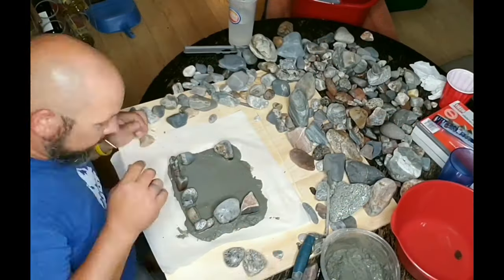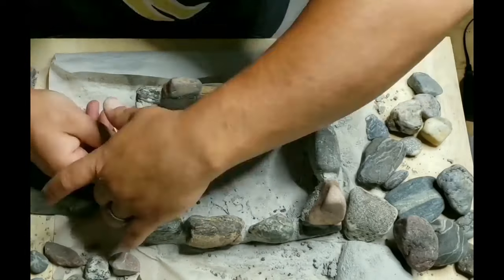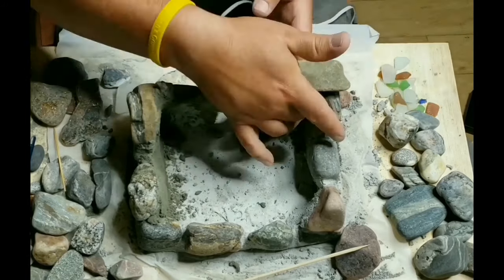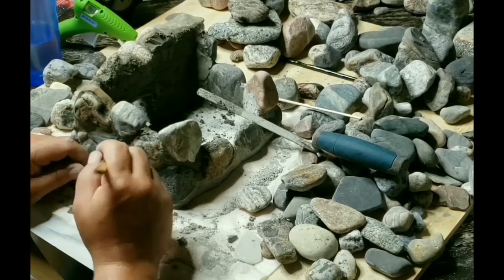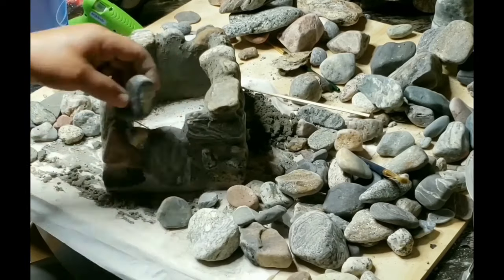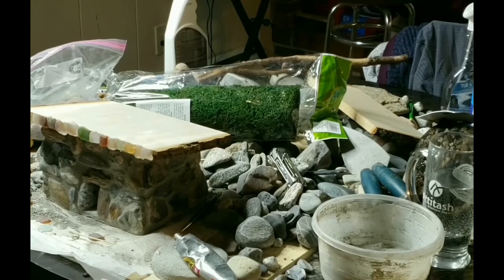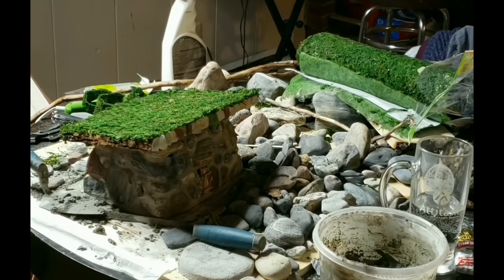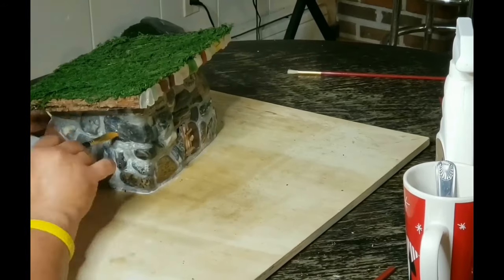DIY: How to build a Fairy Garden House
This is my first attempt at building a fairy house.